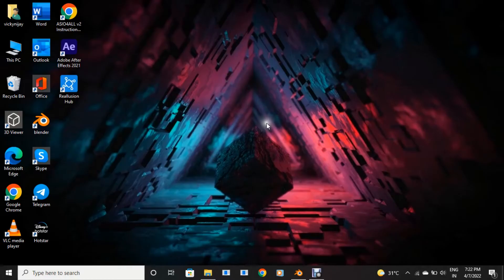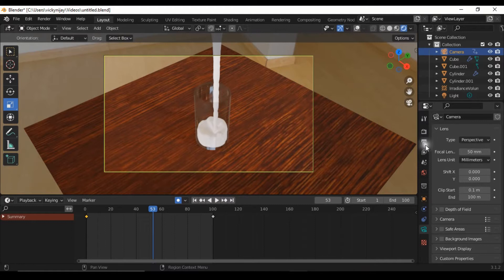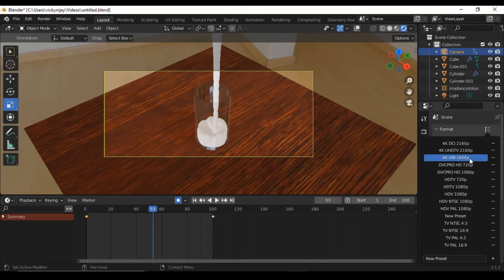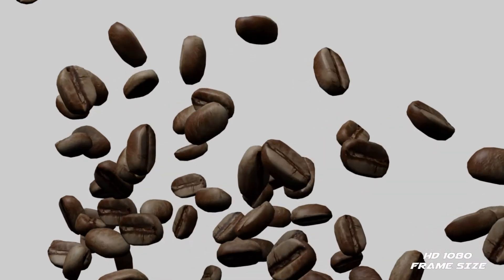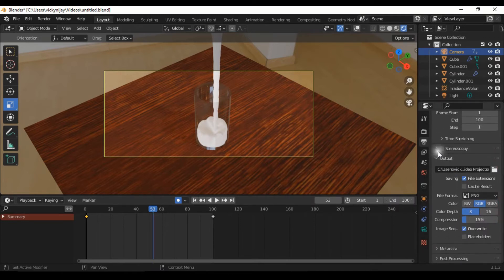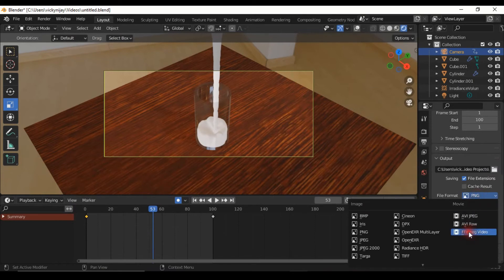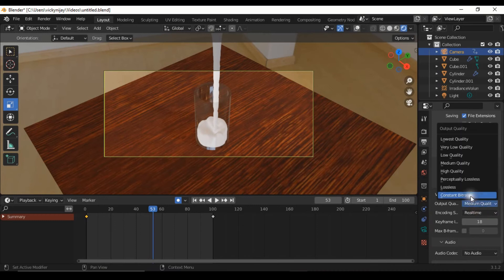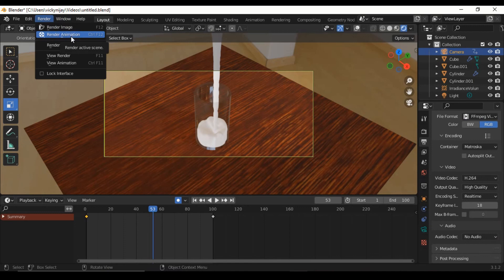How to make render animation in blender 3.1.2 EEVEE | For beginners